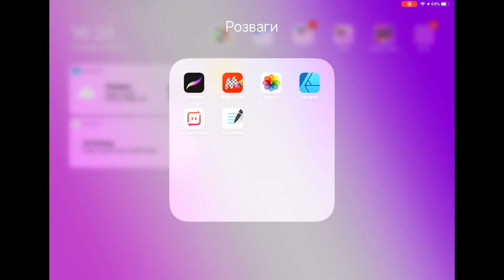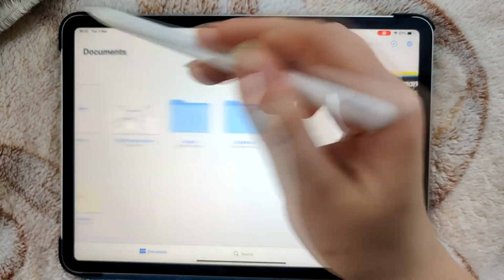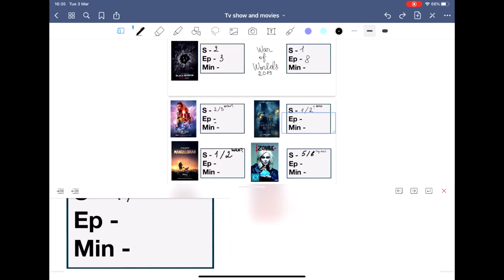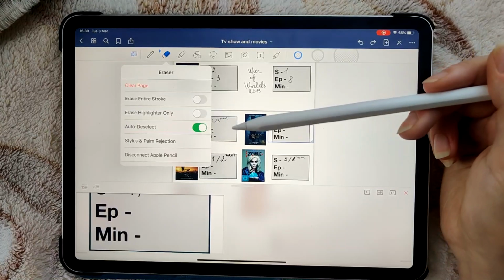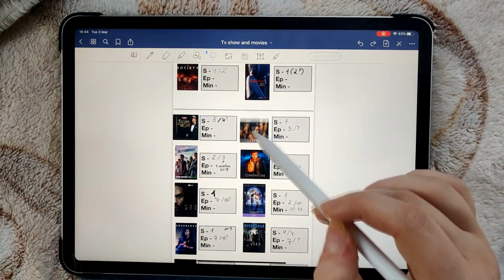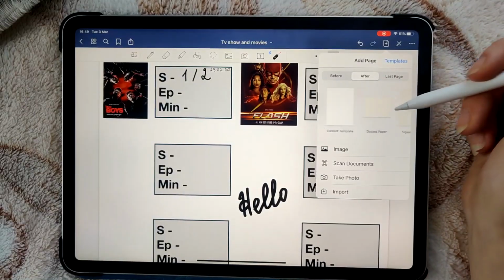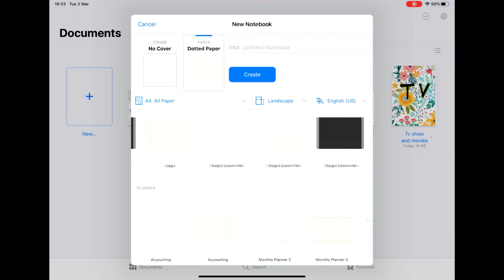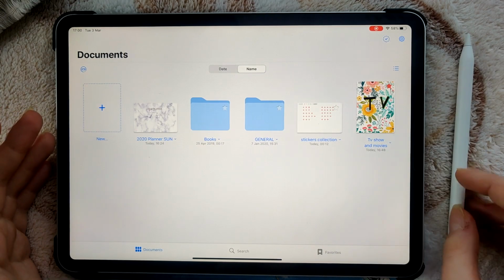GoodNotes 5 Tutorial / Easy way to start digital notes/ digital life / 2020 / iPad Pro / CR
GoodNotes 5 - the best note-taking app for IOS?!
Do you need it? Do you like it? Let's see what it is!

For my Journaling I use:
1. IPad Pro 11
2. Apple pencil 2
3. GoodNotes 5 (Paid)
Free app with good functionality is OneNote.

3. Facebook - in future